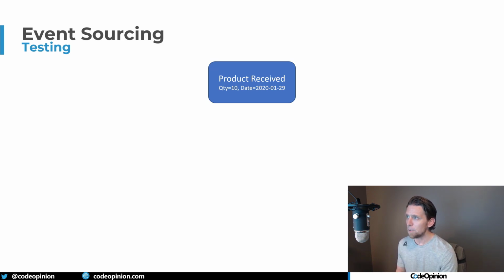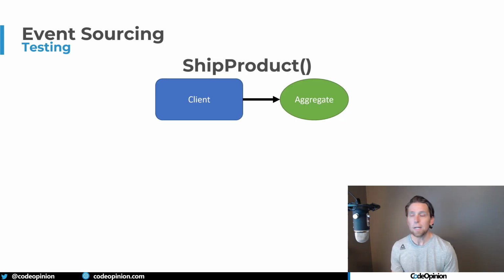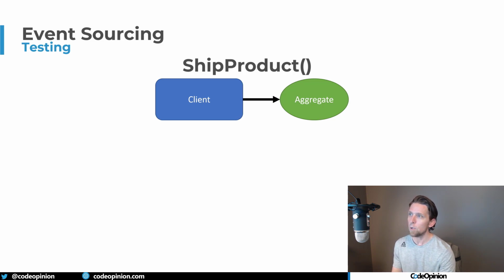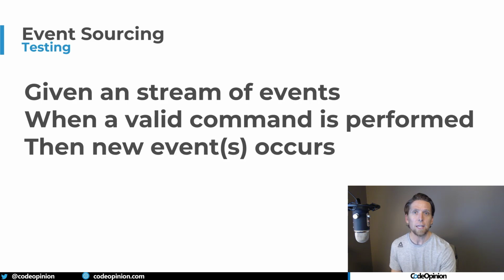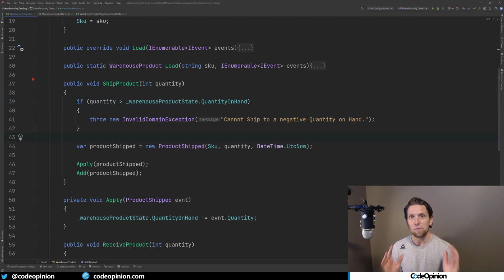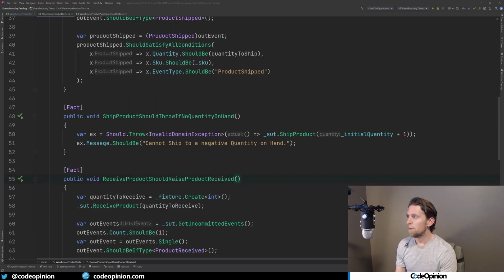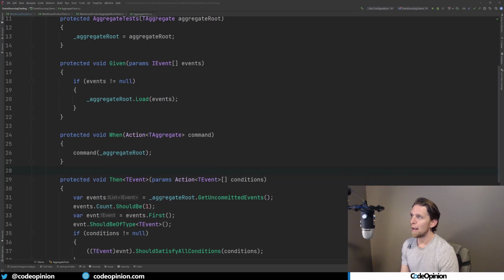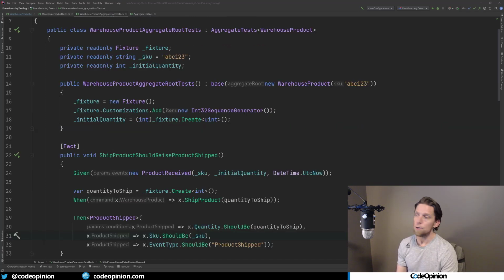Test your Domain when Event Sourcing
How do you test your domain when Event Sourcing? I find testing aggregates with Event Sourcing to be simpler than testing if you're storing current state. The inputs to your aggregate are events and the output of your aggregate are events.

Given an stream of events
When a valid command is performed
Then new event(s) occurs

0:00 Event Sourcing
1:27 Application Flow
4:04 Aggregate
5:17 Basic Tests
6:46 Given/When/Then